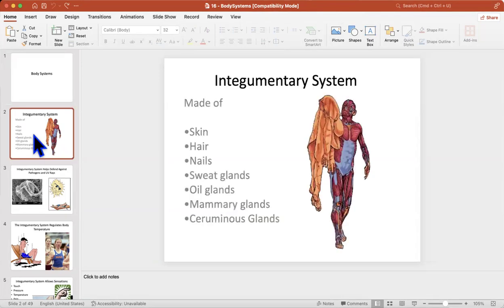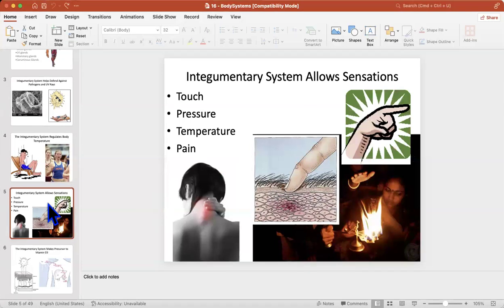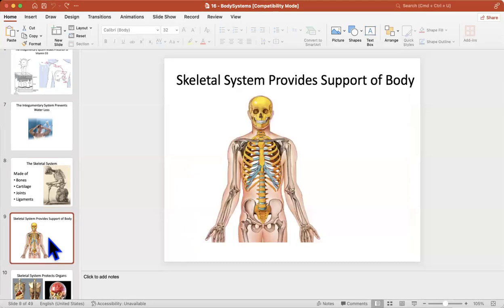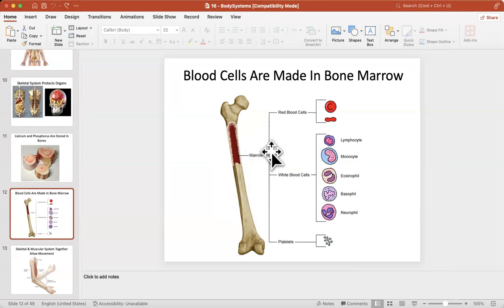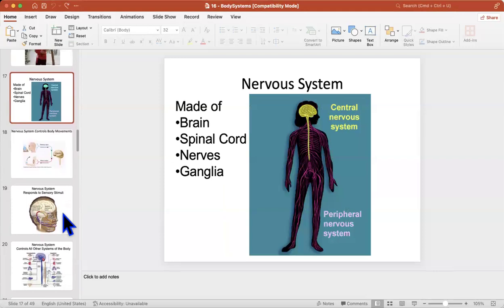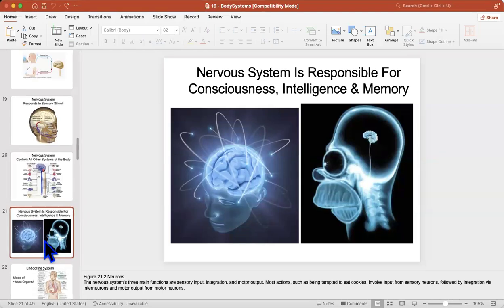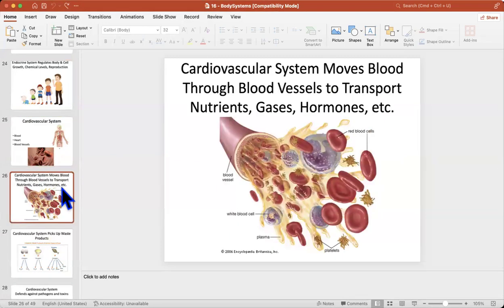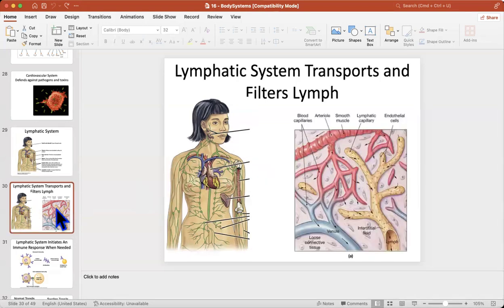Biol1308 Lecture16 - Body Systems01